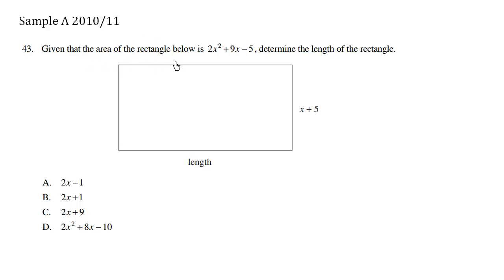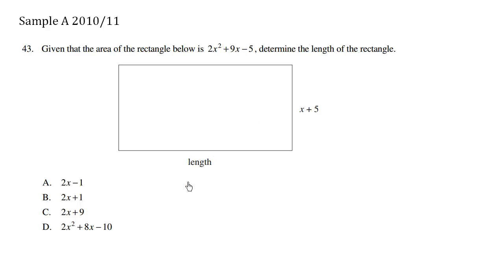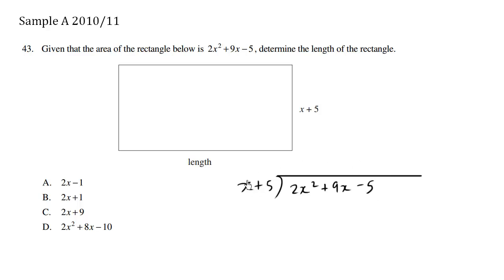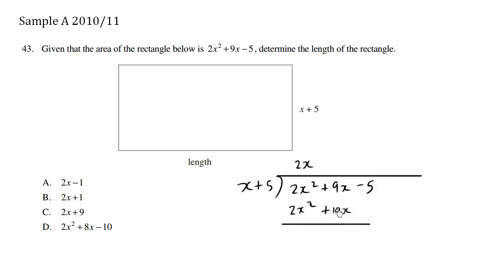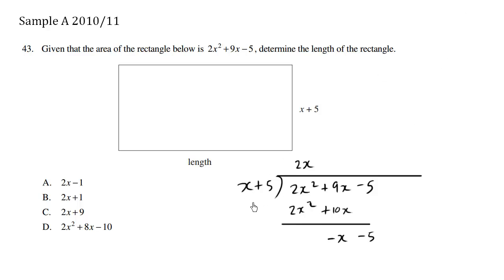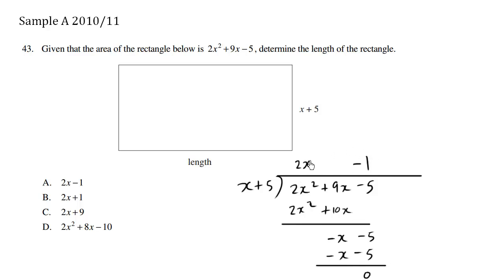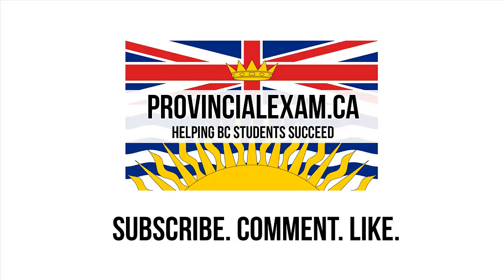Math 10 Provincial Exam Sample A - Question 43